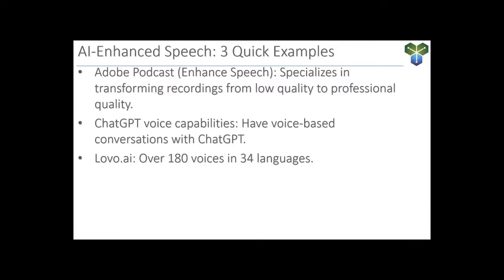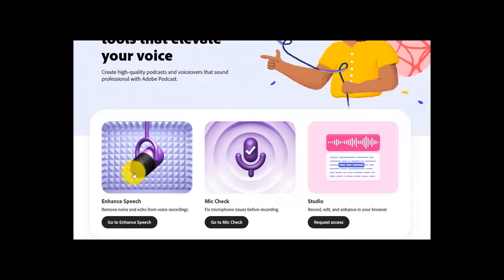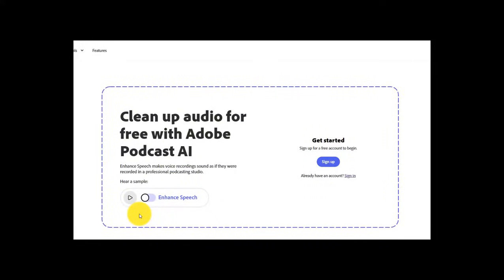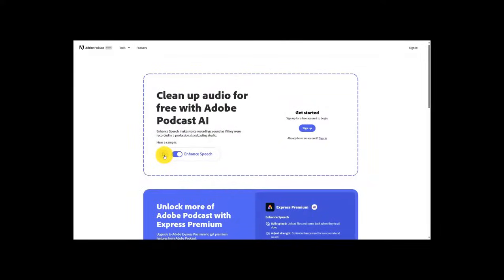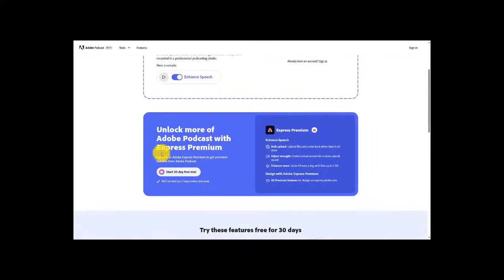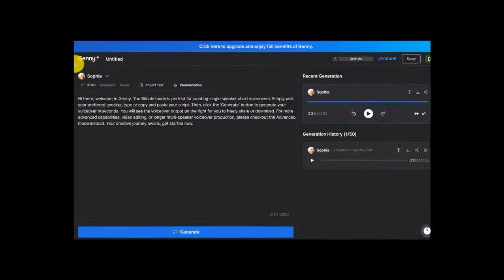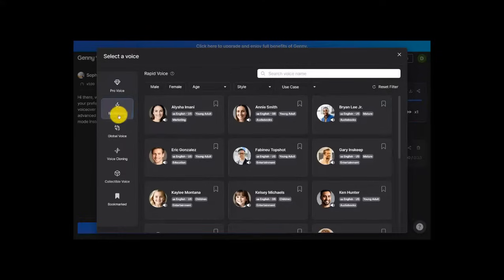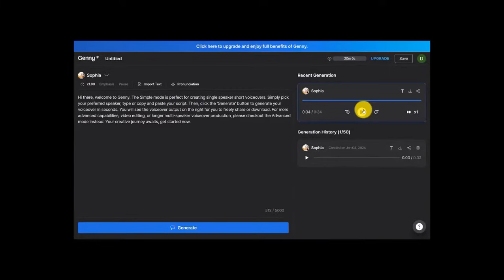AI Enhanced Speech: Exploring Adobe Podcast, ChatGPT, and Lovo.AI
This lesson delves into AI-enhanced speech, showcasing how artificial intelligence can significantly improve speech synthesis and audio quality, making interactions with AI more natural and lifelike. Through examples like Adobe Podcast, ChatGPT voice recognition, and Lovo.AI, we explore the capabilities of AI in enhancing audio files, generating realistic voices for various applications, and customizing voiceovers to suit specific needs, illustrating the transformative impact of AI on audio content creation.